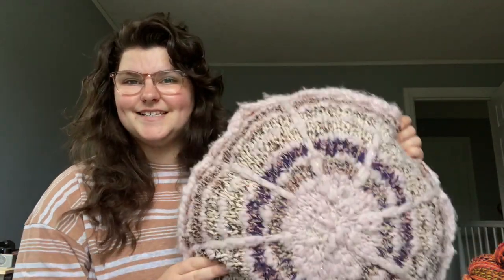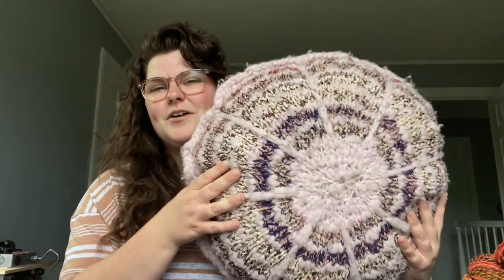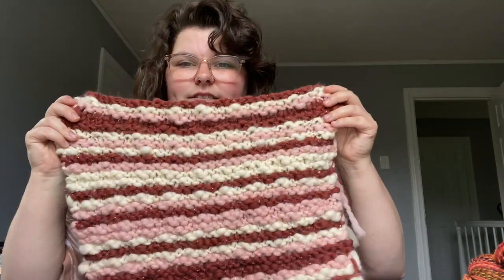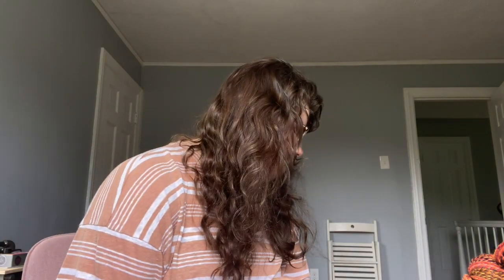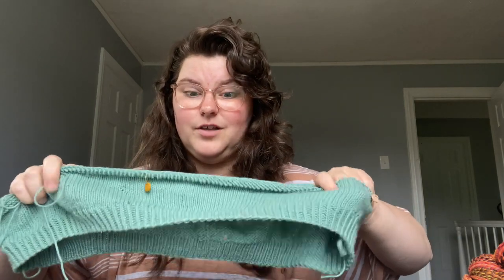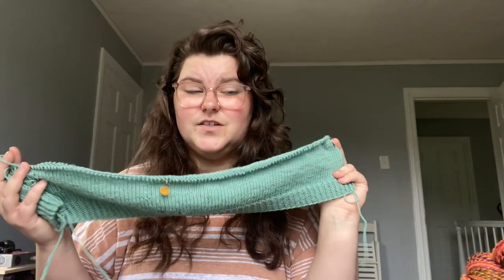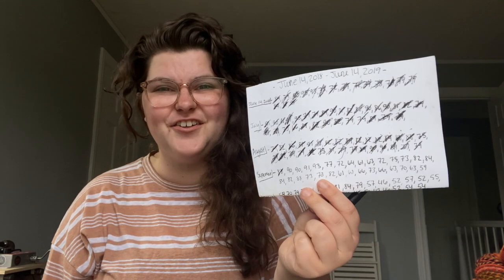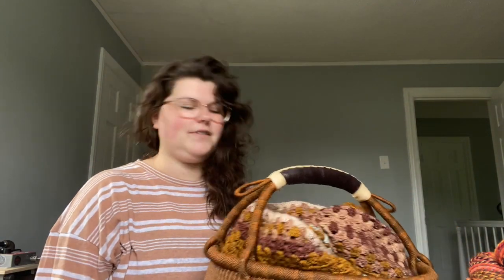May Makes // June Plans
Stacyelstone

Finished Object (kind of)

Knit Collage Spring KAL
Knit Collage Spun Cloud
-Love Cloud
-French Vanilla
-Sedona

WIPS

Knit Picks Cotlin DK // Sagebrush
Knitting the Medium to get a size between large and x-large due to gauge!

Eliza's Temperature Blanket

Upcoming Projects

Purl Soho Linen Quill in Bright Flamingo and Pale Mushroom
Knitting along with @Cady Jax Knits

-Educated // Tara Westover
-Mare of Easttown
-Sims 4 Dream Home Decorator